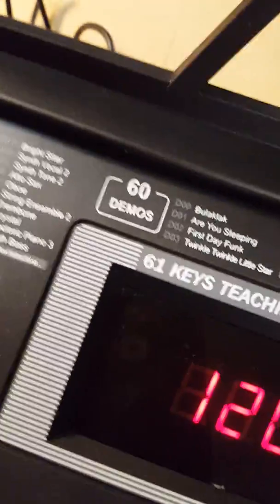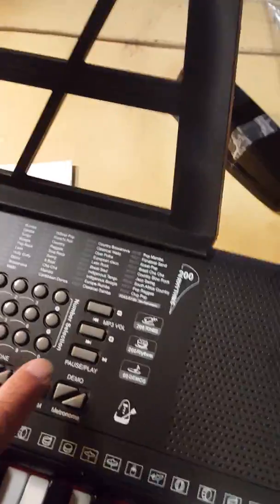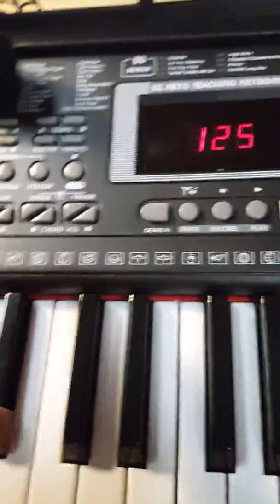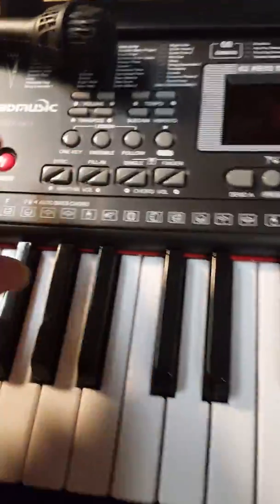Berkeley Keyboard. Jubilee.